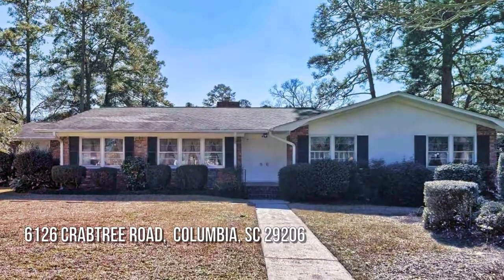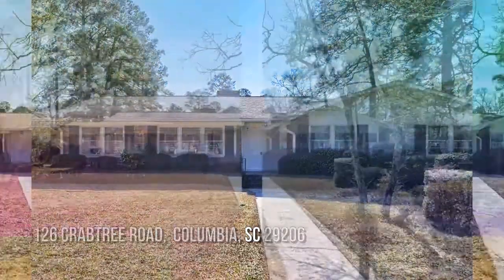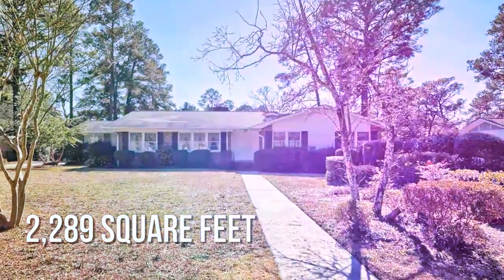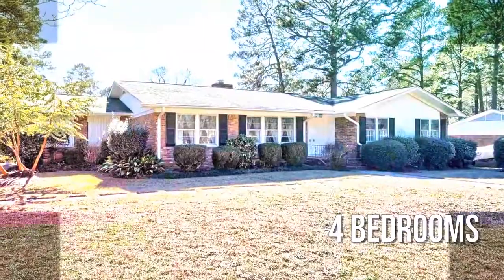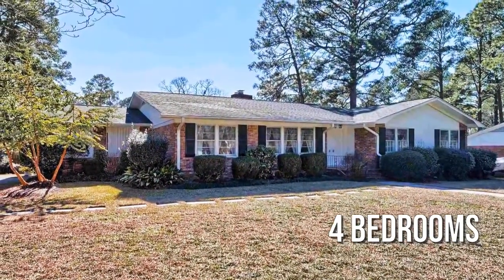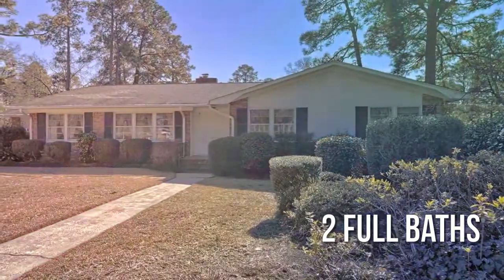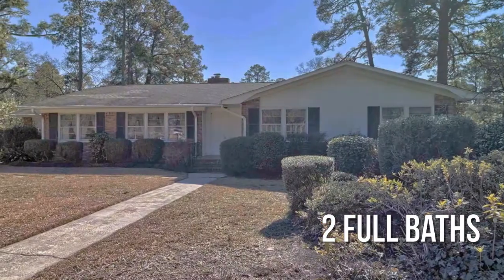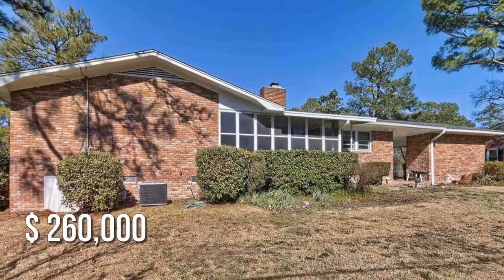6126 Crabtree Road, Columbia, SC 29206 - Logan Myers - MLS 511317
6126 Crabtree Road
Columbia, SC 29206
MLS 511317

Walk into your new home through double doors that lead to a foyer, open to your living room and dining room. Hardwood floors flow throughout both formals, family room and all bedrooms. A Large family room in the back of the house hosts a beautiful floor to ceiling brick fireplace and built in shelves. Your large, new kitchen is open to your eat-in and has access to the huge sunroom. Your primary bedroom has access the sunroom as well. Come see this home today!

Contact Agent:
Logan Myers
Home Advantage Realty Irmo